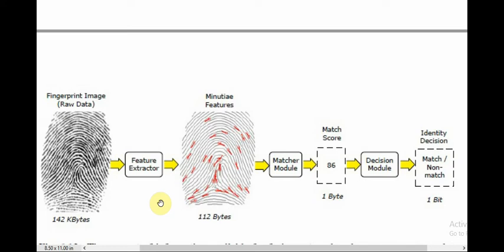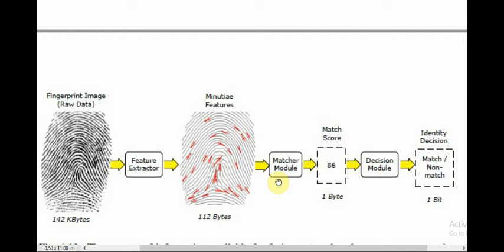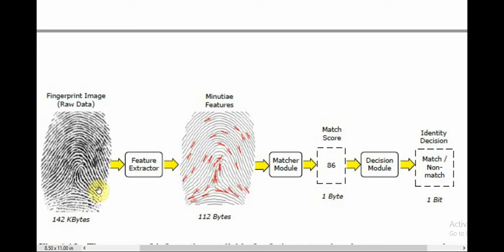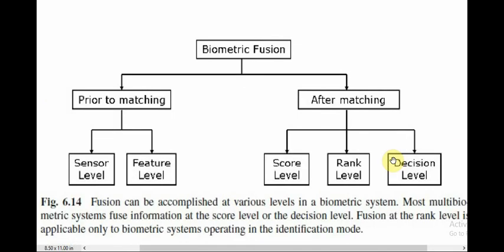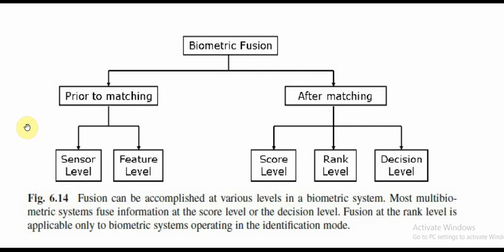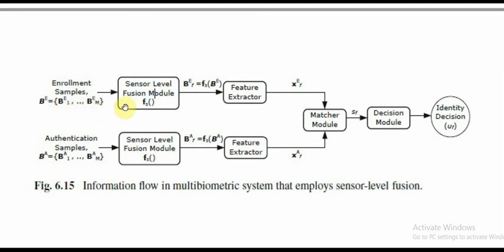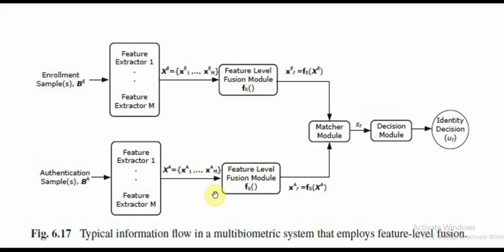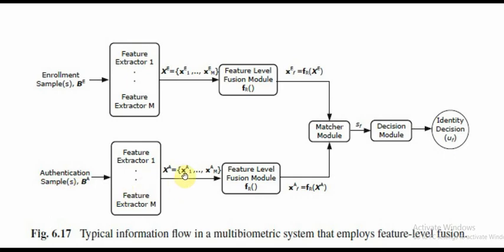Multi-Biometric Systems - Part 2